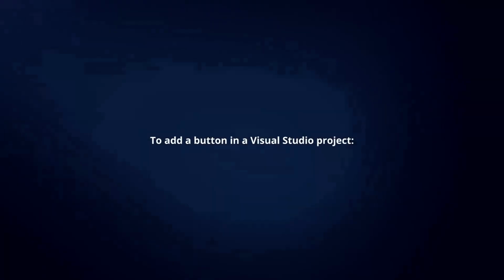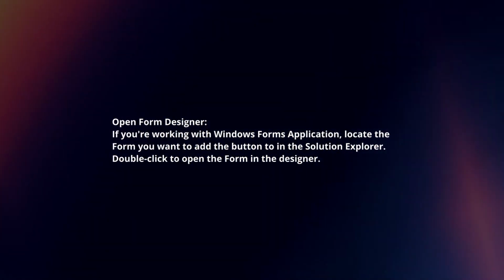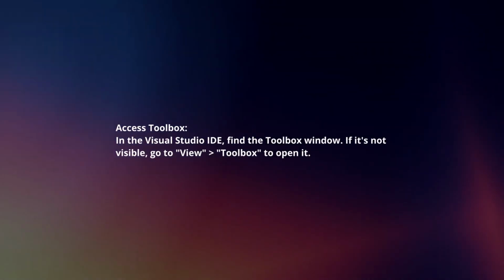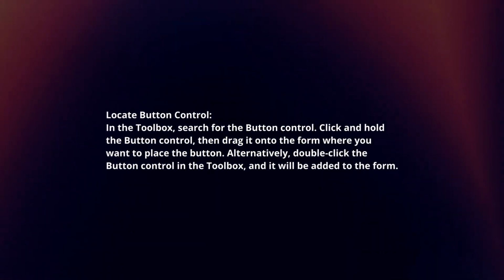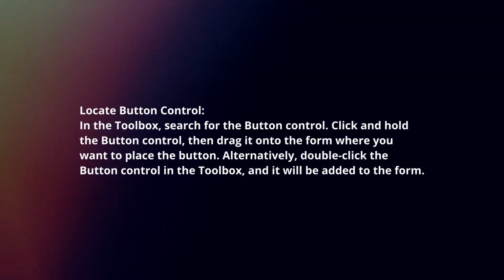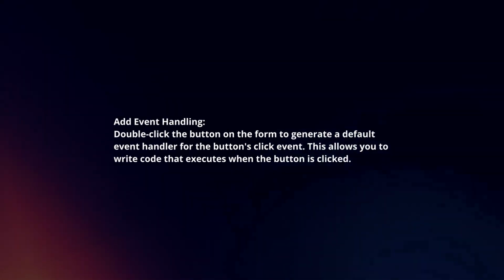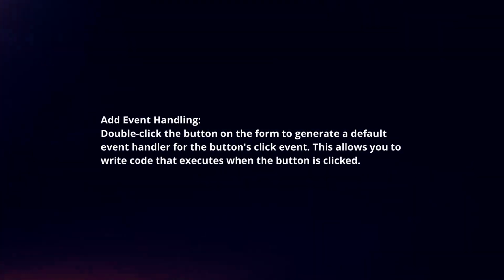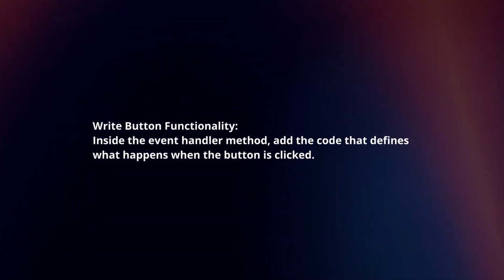How To Add Button To Visual Studio In 2024?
In this video I will explain How You Can Add Button To Visual Studio In 2024.